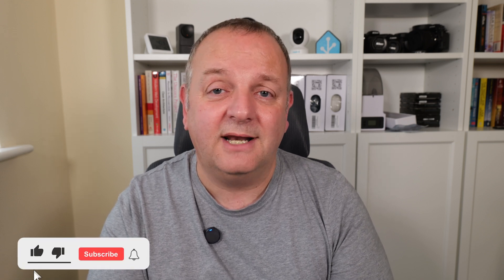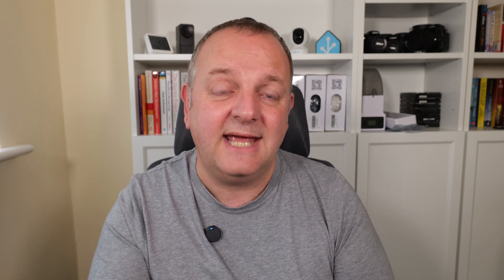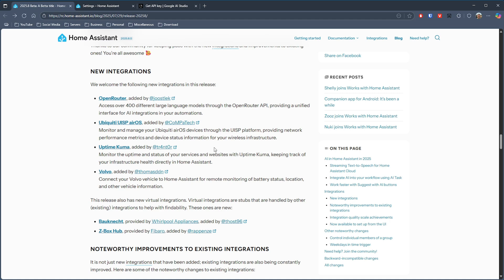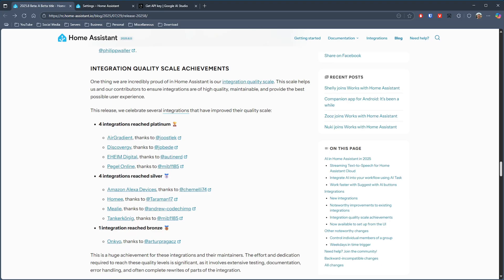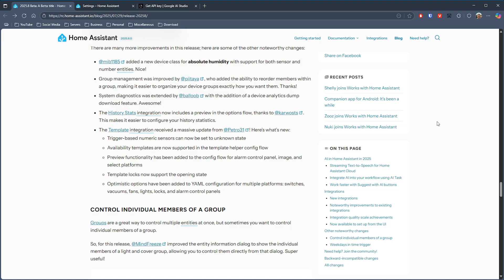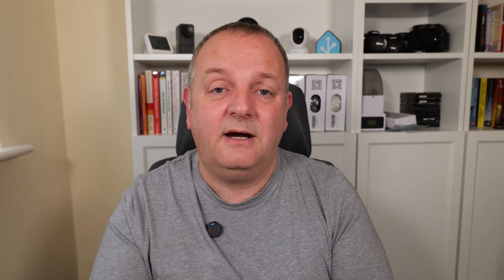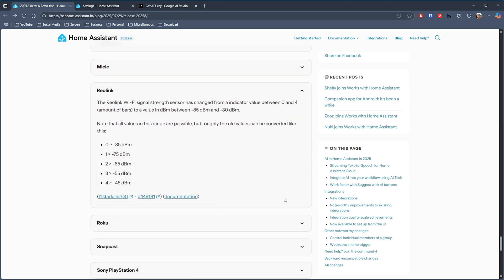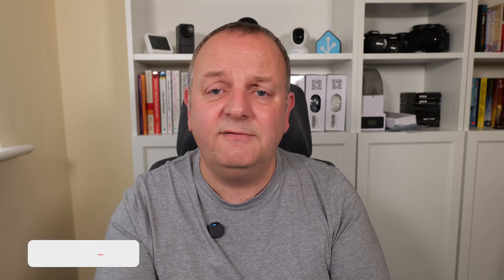Everything we can expect to see in the Home Assistant 2025.8 release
The August release of Home Assistant (2025.8) is almost here and it's got some very interesting features so in this video I'm taking a look at everything we can expect to see in this new release that I'm sure you'll find will make your smart home better, along with any breaking changes we're going to have.

There's a lot in this release with some great AI functionality, and as always there's plenty of new integrations as well as plenty of updates to existing ones. There's also quite a few breaking changes so make sure you watch the whole video to see exactly what you'll need to update when this version is released.

If you want to read the full list of changes and further details not covered in this video then click on this

ℹ️ *CHAPTERS*
0:00 Intro
0:27 Welcome
1:19 New Features
3:49 Integrations
7:00 Notable Changes
9:03 Breaking Changes
12:33 Outro